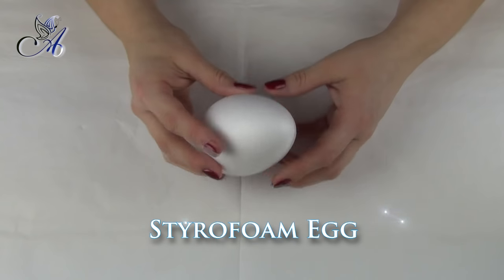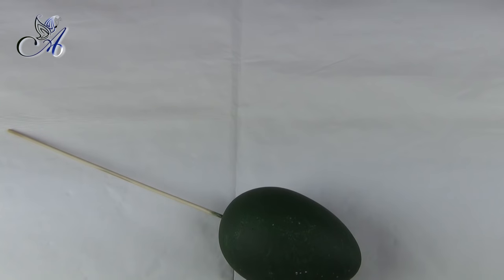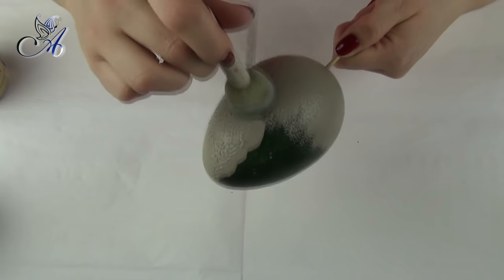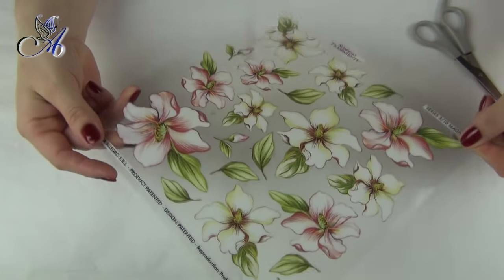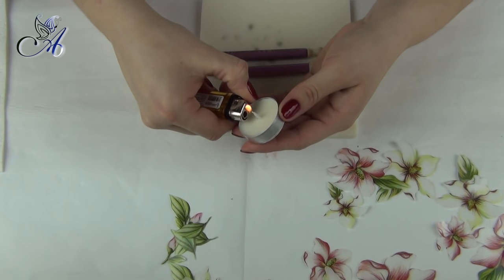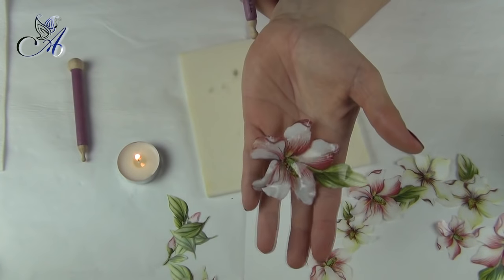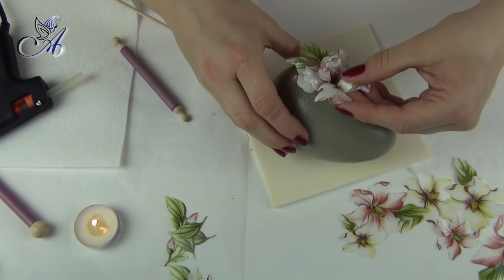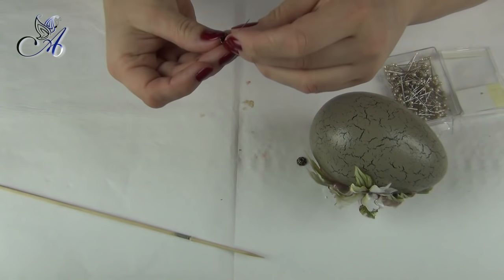Decoupage Tutorial - Sospeso Trasparente on Easter egg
This video will show you how to work with sospeso trasparente. I also used single step varnish to create cracks on my egg before applying sospeso flowers.

To buy sospeso sponge or burins which I used in the video as well as other decoupage supplies such as; napkins, crackle varnish, rice papers, patina, porporina. please visit my

Aggie